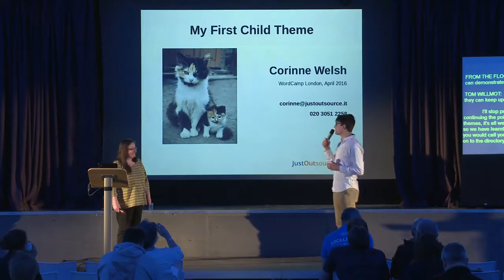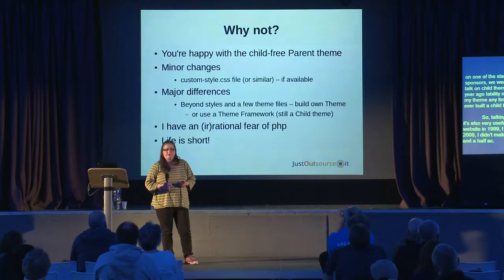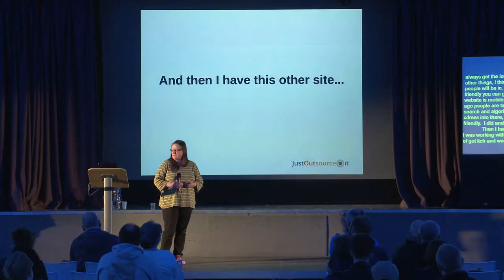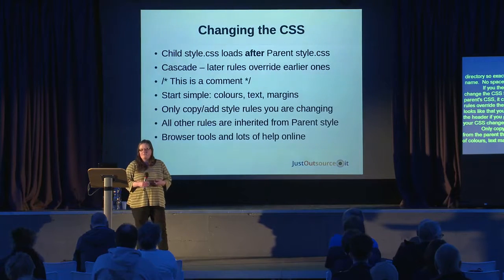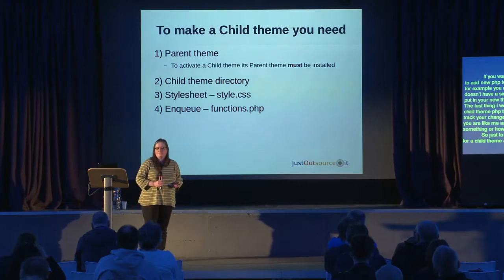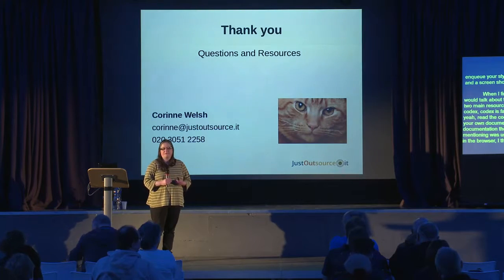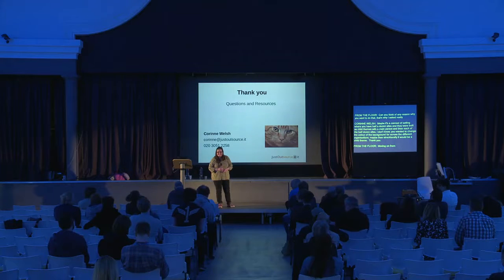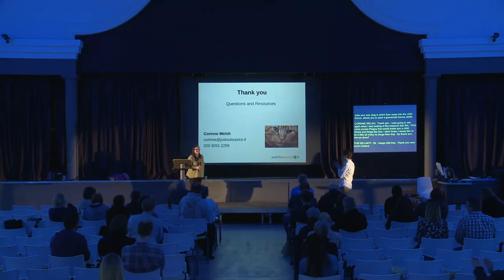Corinne Welsh: My First Child Theme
How do you get started with themes in WordPress? Do you need to know a whole load of (read “any”) php? It can be kind of intimidating and scary. Last year, I built my first child theme in WordPress. I survived and the website is still standing. You can do it too. Come and hear how. The talk will start with a case study: why, why then, and why not sooner. We will look at the structure of a theme and walk through the steps of building a child theme. You may leave inspired to roll up your sleeves and get your hands dirty in theming.